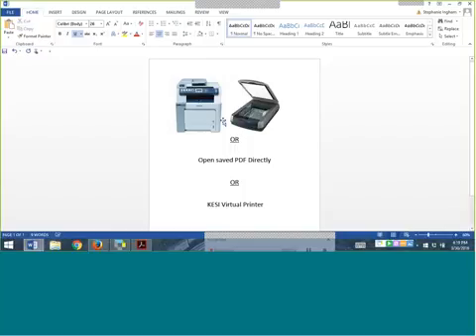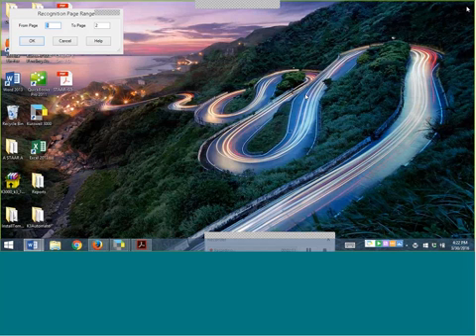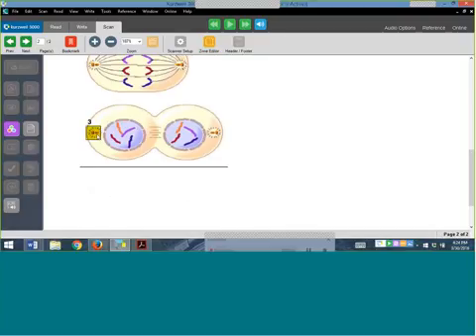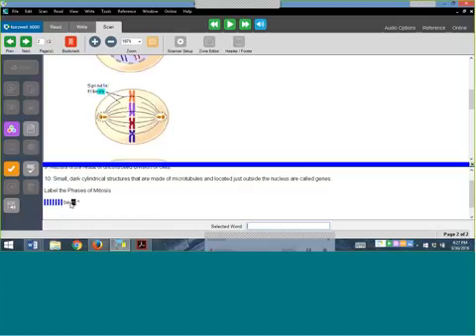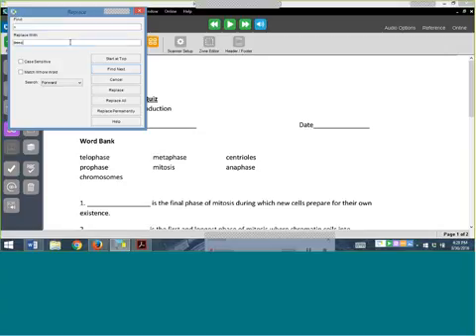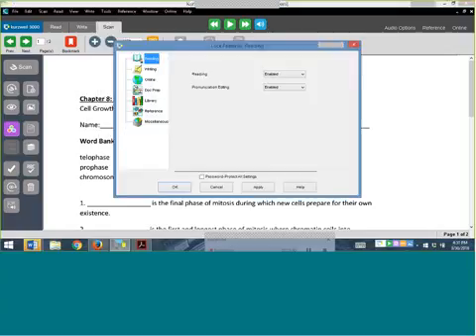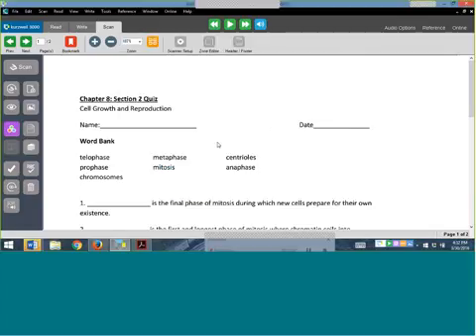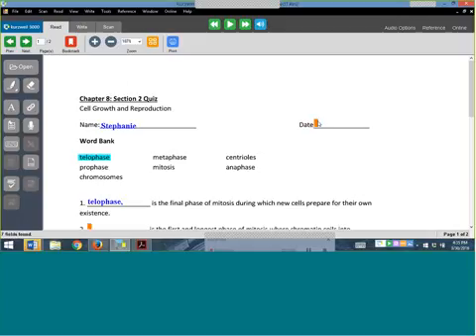Preparing a document or test in Kurzweil 3000-firefly presented by Audio Optical Systems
This brief video shows users how to import documents into Kurzweil 3000 in the new user interface via scanning, virtual printer or opening PDF's directly into the program. It then explains editing the text it reads/doesn't read, as well correct any recognition errors of the OCR. It then goes further to show how to lock features and password protect documents or tests, to then be stored locally or in the schools Kurzweil 3000-firefly cloud. Stephanie Ingham-Audio Optical Systems